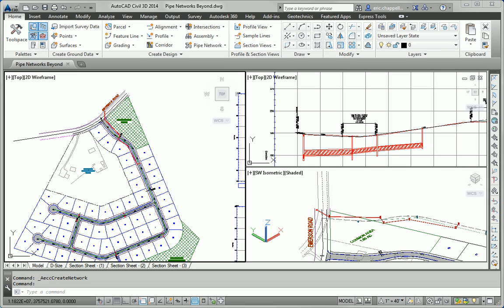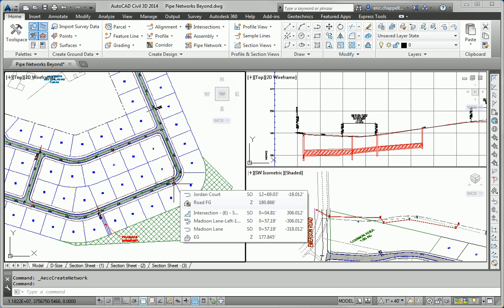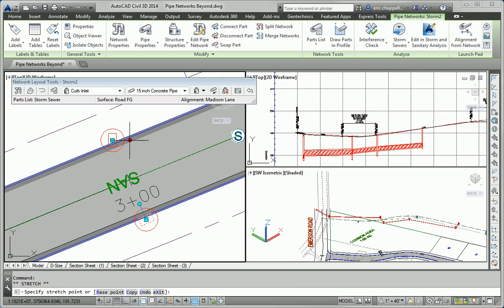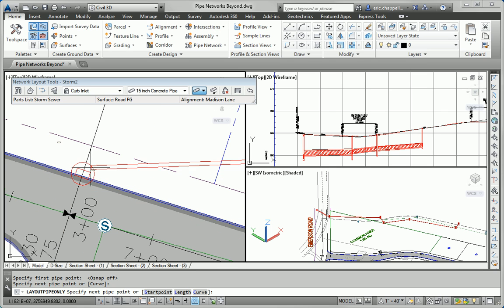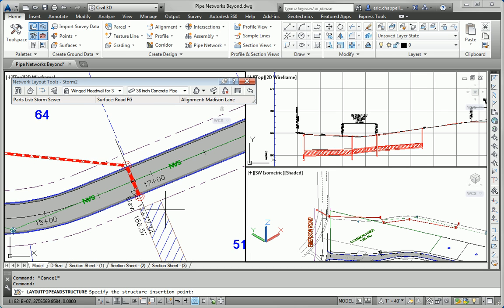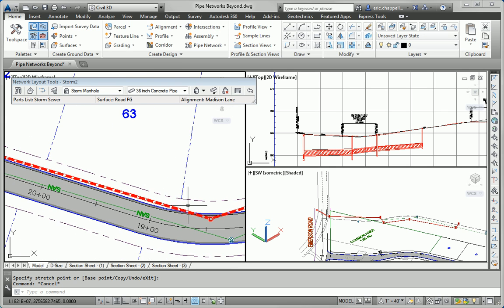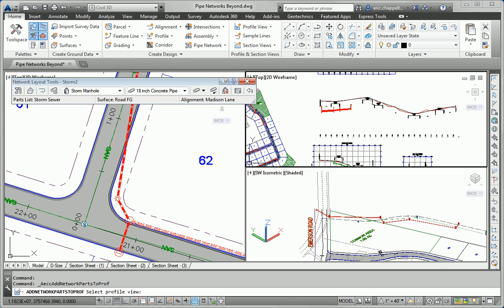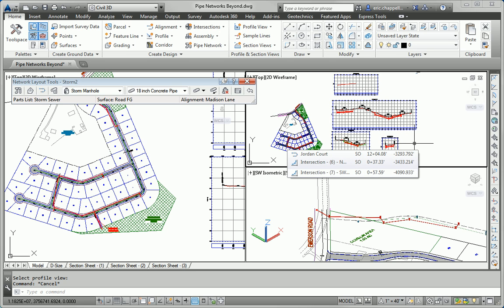Chapter 14 - AutoCAD Civil 3D 2014 Essentials - The Essentials and Beyond